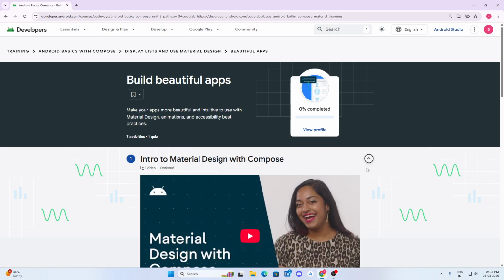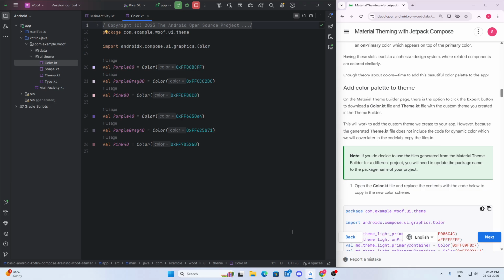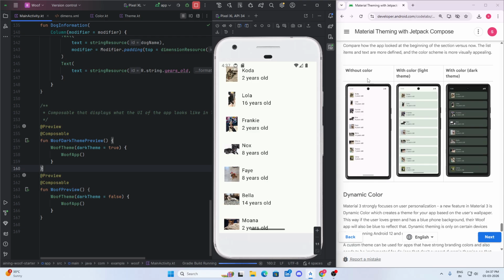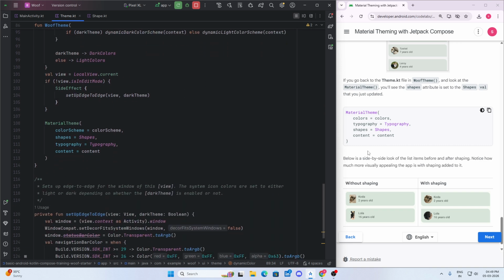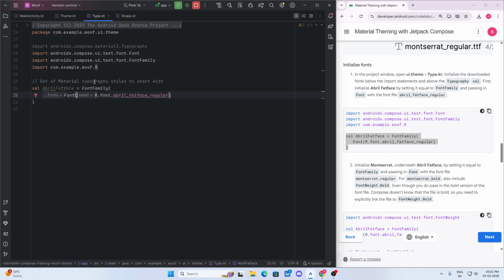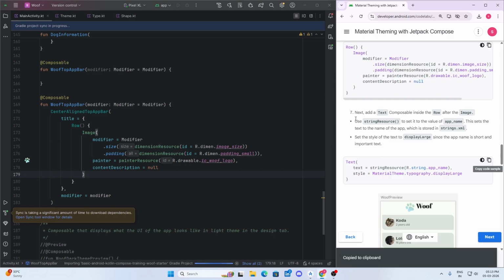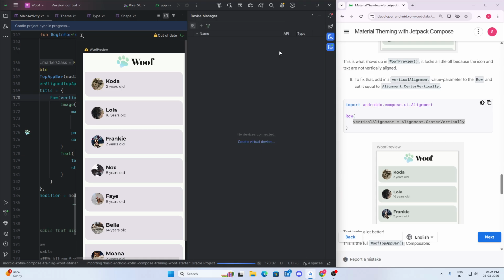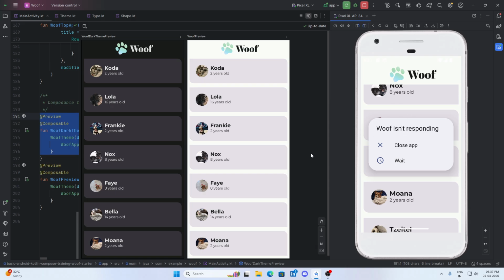Woof App (Beginner Guide) | Android Material Theming Tutorial | Jetpack Compose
In this video, we implement Material Theming in Jetpack Compose by building the Woof App in Android Studio.

You will learn how to apply Material 3 themes, customize colors, typography, and shapes to create a beautiful Android UI.

✔ Understanding Material Design in Android
✔ Applying Material 3 Theme in Jetpack Compose
✔ Customizing Colors, Typography, and Shapes
✔ Implementing Light & Dark Theme
✔ Structuring a Compose UI project

🔗 Official Source (Codelab)

💬 Comment "Woof App Done 🐶" after completing the project